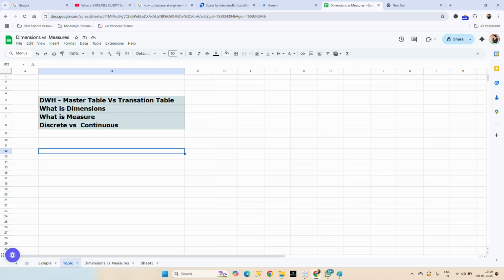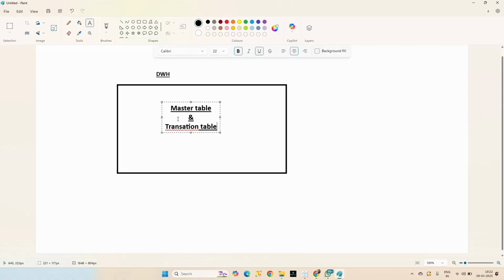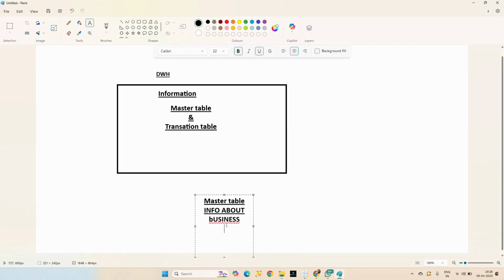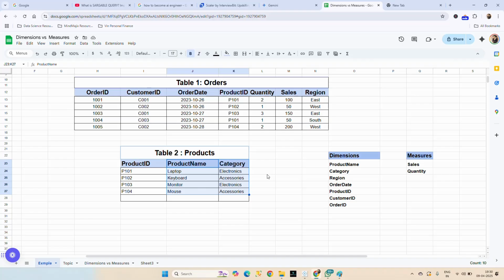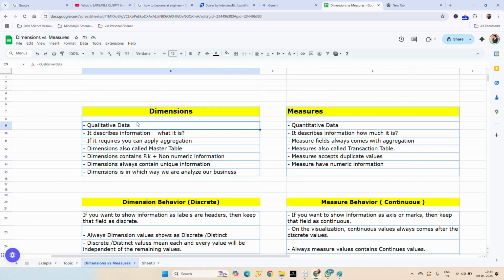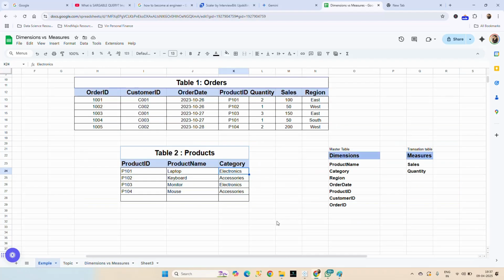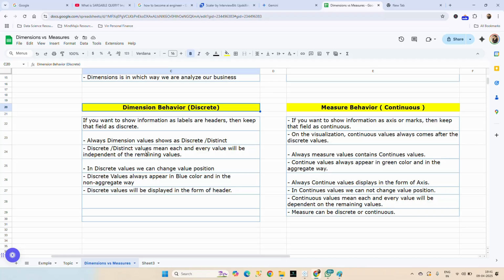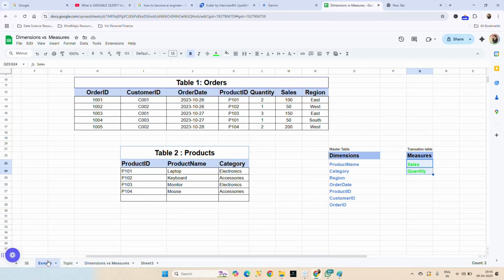Dimensions and Measures in Tableau | Blue vs Green, Discrete vs Continuous | Tableau Tutorial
Are you confused about Dimensions and Measures in Tableau? Don’t worry! In this video, I will explain the key difference between dimensions and measures in Tableau, Blue vs Green and discrete vs continuous concepts in the simplest way possible with real-life examples and hands-on tutorial.

Whether you're building dashboards or just starting with Tableau Desktop, understanding dimensions and measures is a foundational skill, learn this skill with this Tableau tutorial.

✨ What You’ll Learn in this Dimensions and Measures in Tableau video:
✅ What are Dimensions in Tableau?
✅ What are Measures in Tableau?
✅ How to identify Dimensions vs Measures in your data
✅ Examples of using dimensions and measures in Tableau visualizations
✅ Why understanding this difference is crucial for data analysis
✅ Tips for organizing your Tableau data fields

Dimensions are qualitative fields that categorize data, such as names, dates, or regions. They are used to segment and describe the data.

Measures are quantitative fields that can be measured and aggregated, like sales, profit, or quantity. They are used to perform calculations and create visual insights.